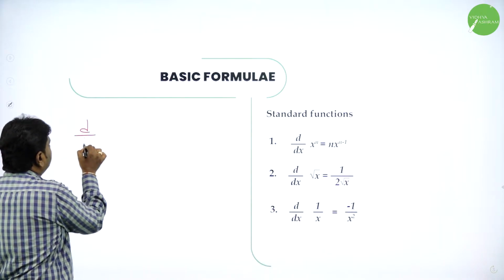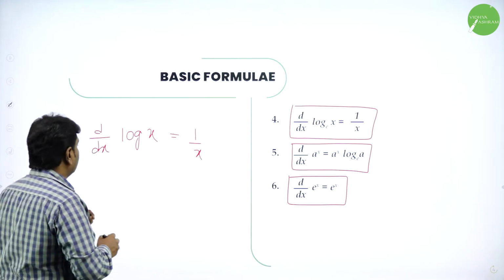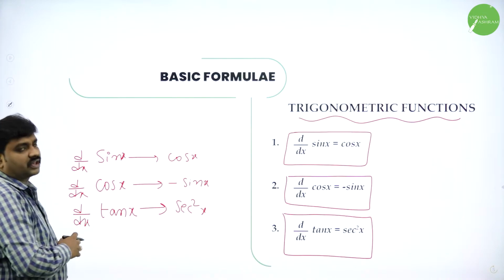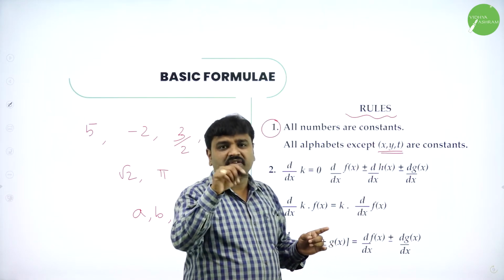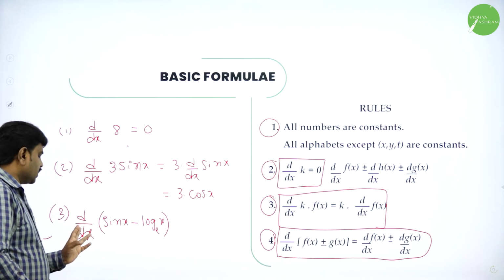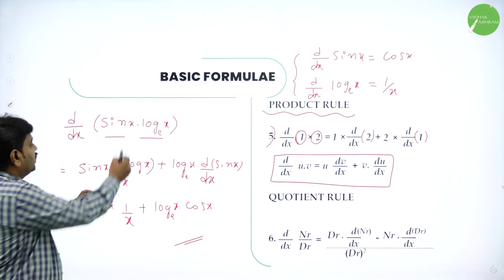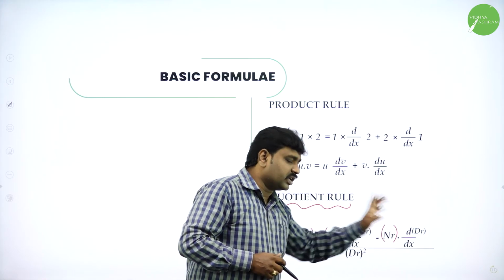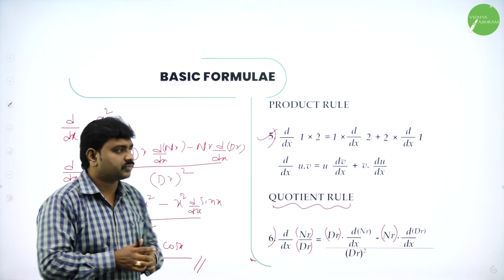DAY 55 | BASIC MATHS | II PUC | DIFFERENTIAL CALCULUS | L3